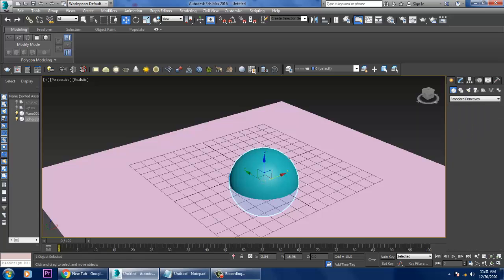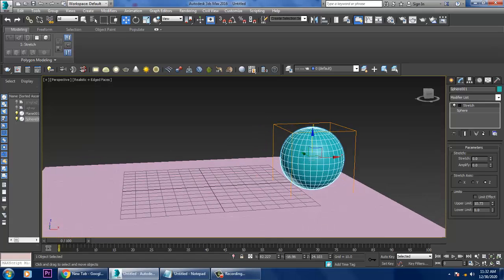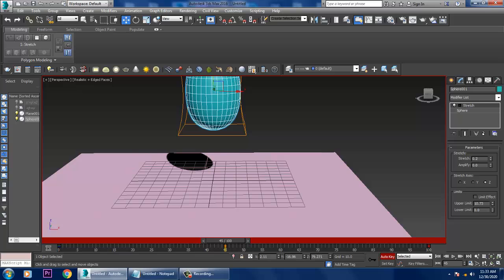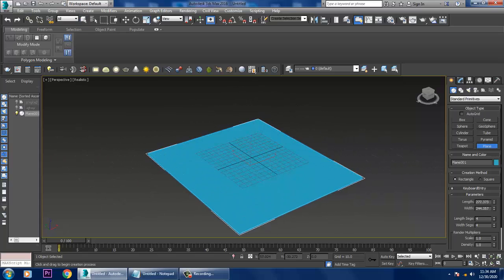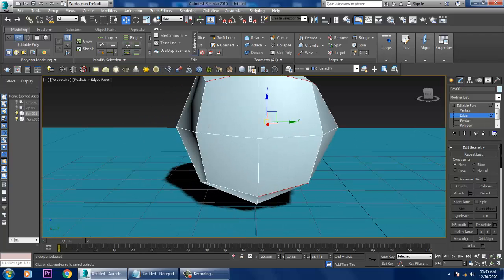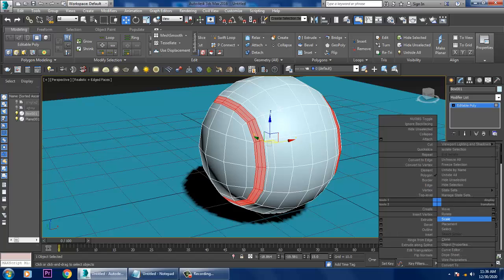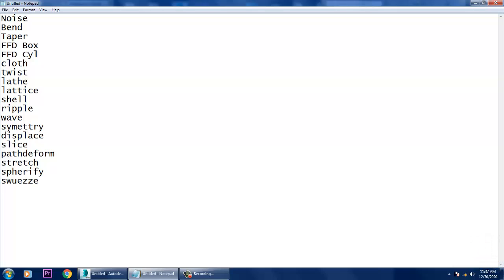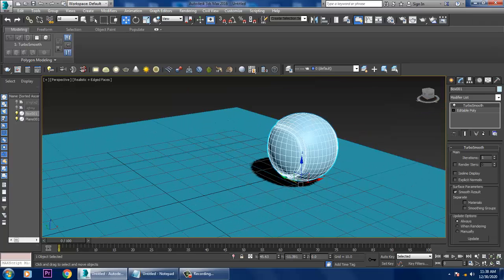Tutorial on Working with Modifiers in 3dsmax ( Part 6)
Learn Stretch, Spherify, Squeeze Modifier.